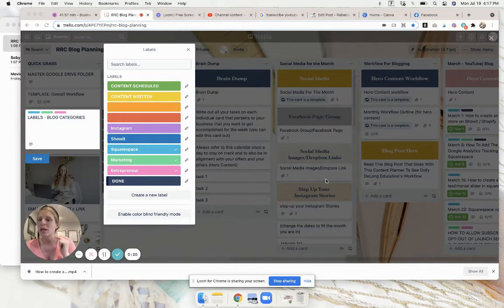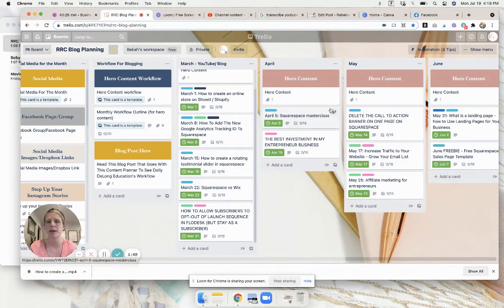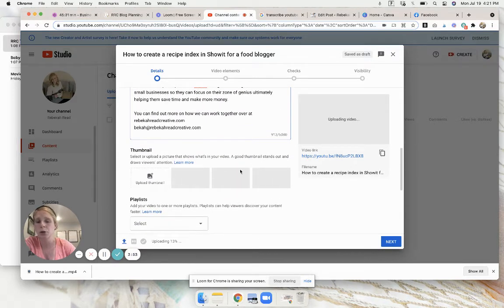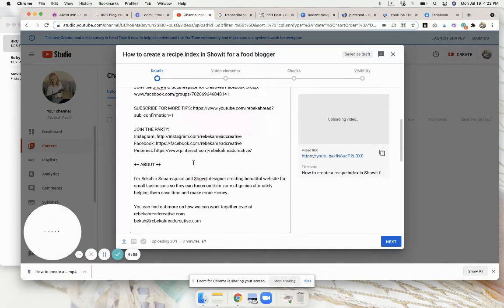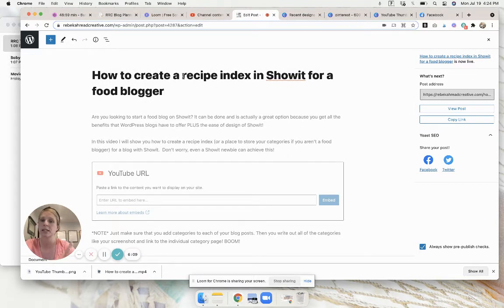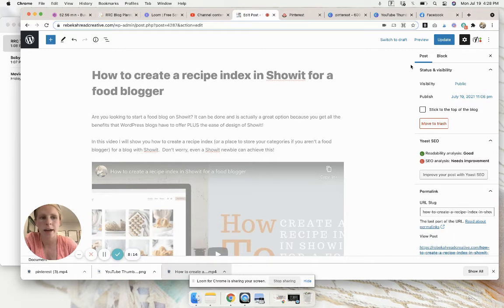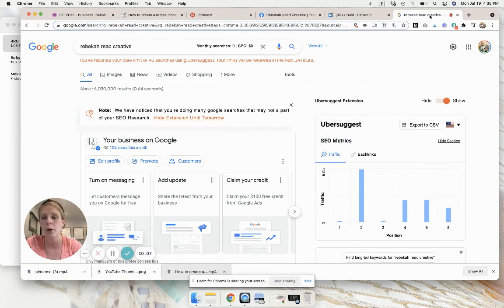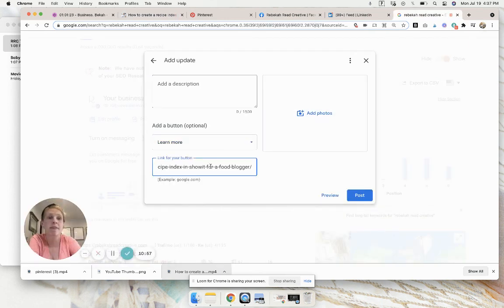How I Go From A Youtube Idea To Implementation To Marketing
In this video I will show you how to maximize the reach and marketing of your YouTube videos using systems and workflows.

If you want some great free Trello boards to start off of, check out Dolly Delong and Kat Schmoyer's free resources! (Here is Dolly's Trello Board

++ ABOUT ++

You can find out more on how we can work together over at rebekahreadcreative.com